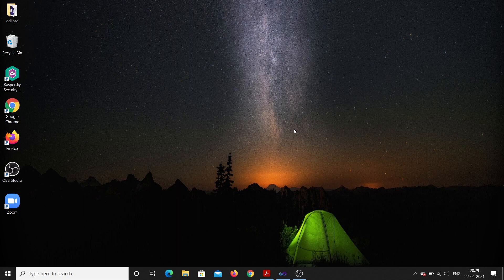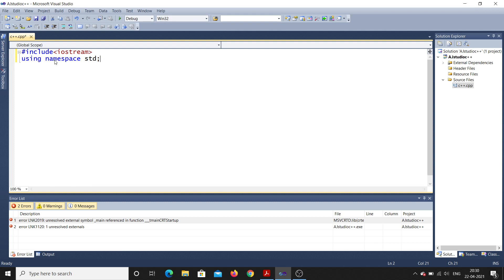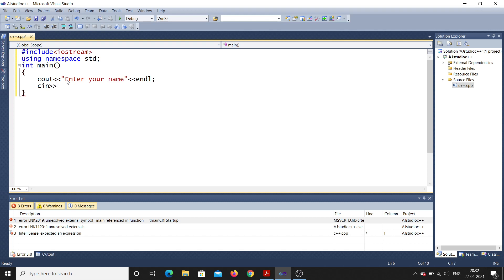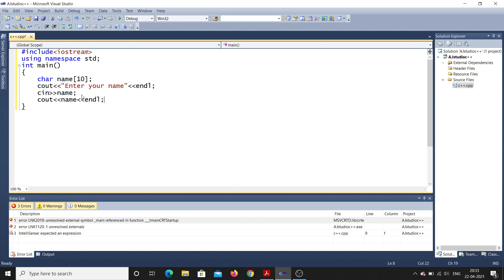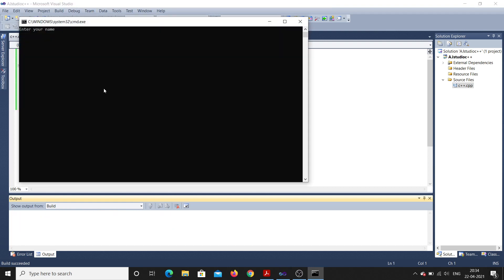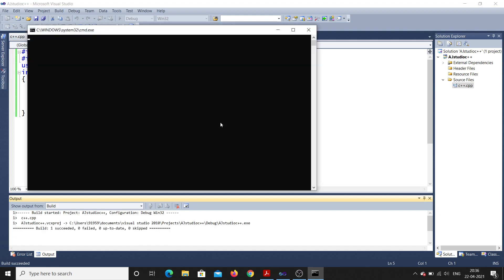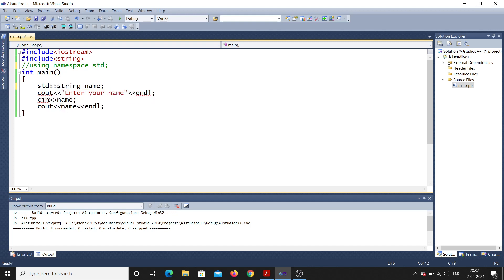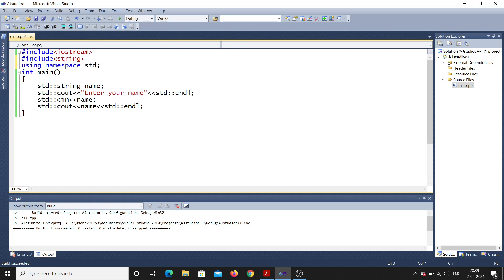C++ Programming Language Tutorial | Input & Output| Character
Concepts
- Use of cin & cout for input & output
- Use of variables
- Use of string data type
-Use of char
-Use of namespace std